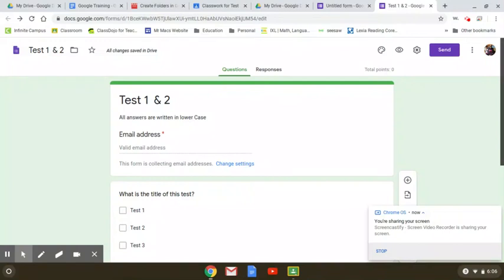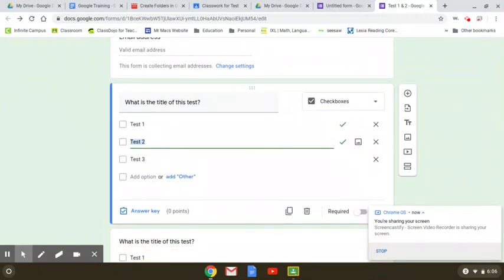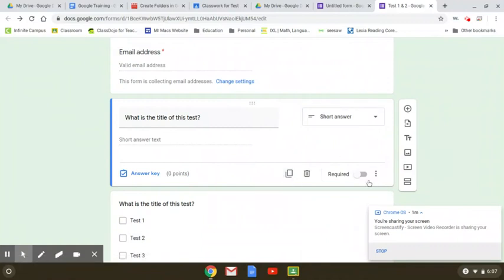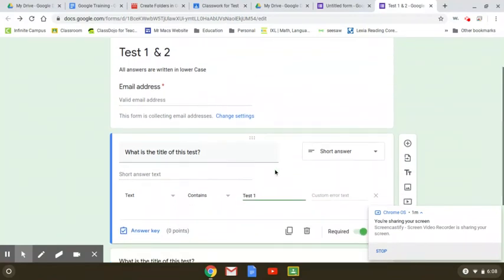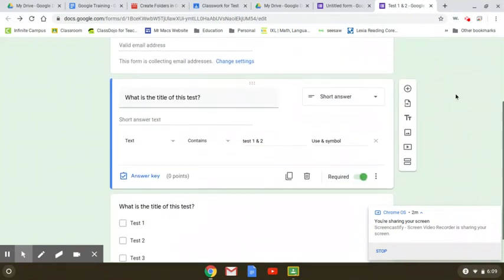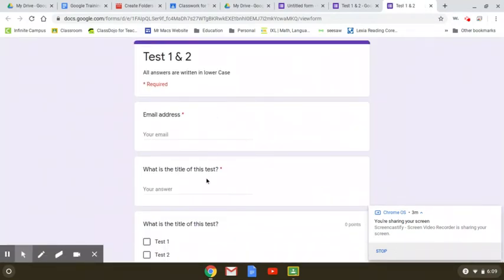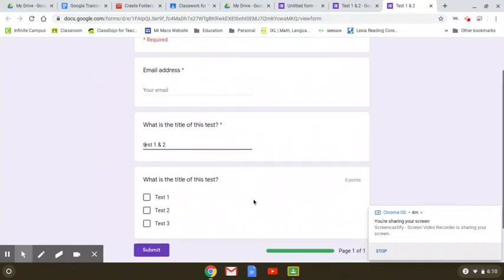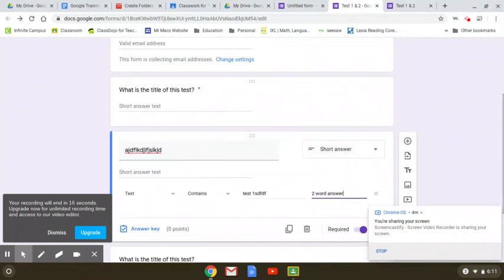Creating Digital Breakouts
Create a Digital Breakout